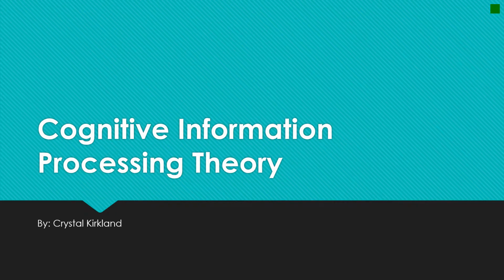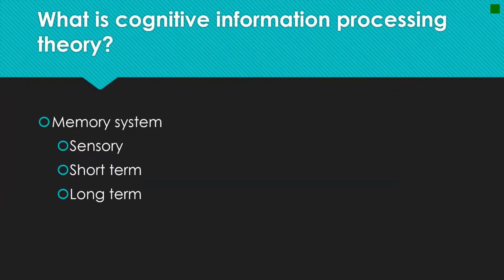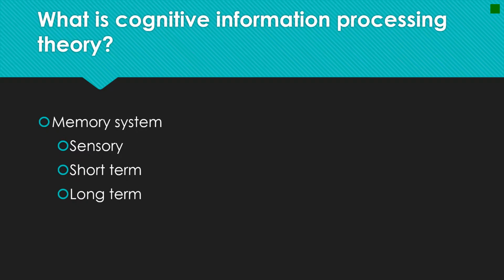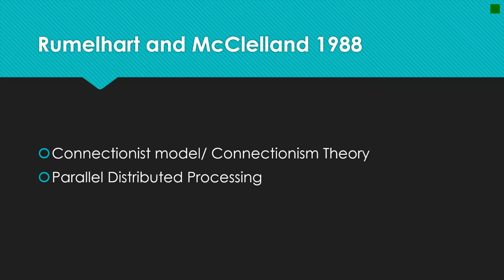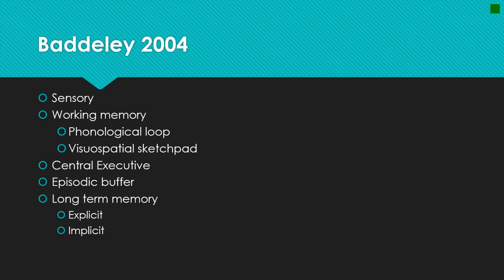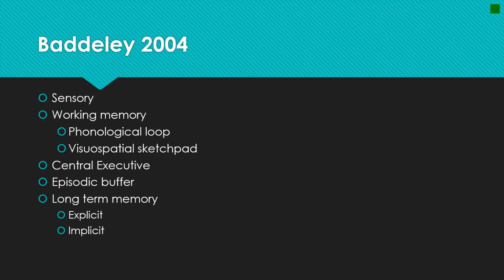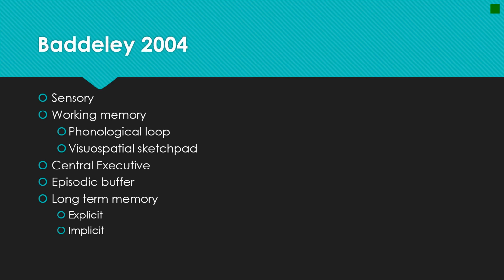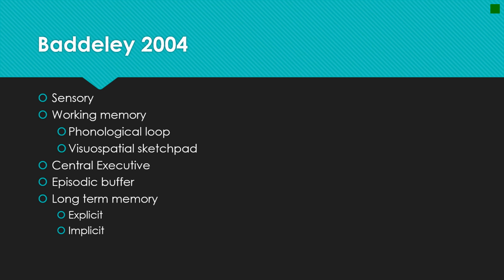Cognitive Information Processing Theory Original video